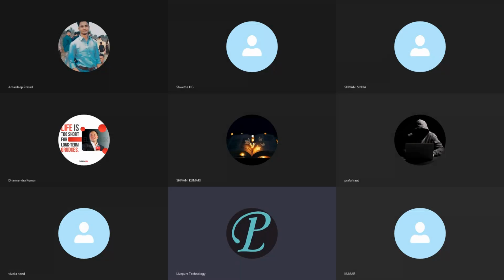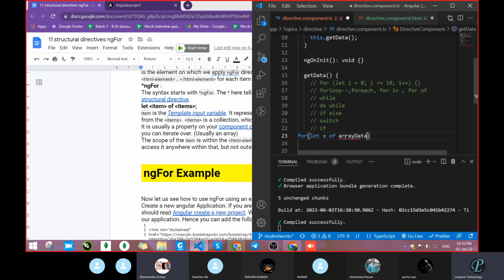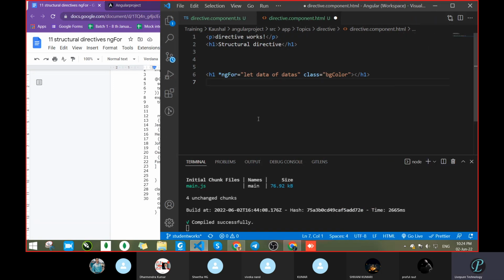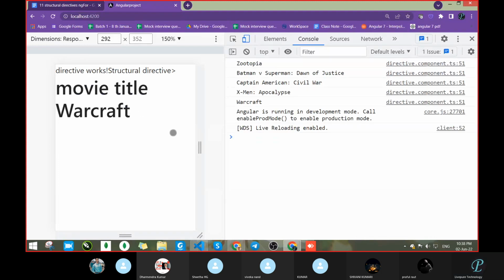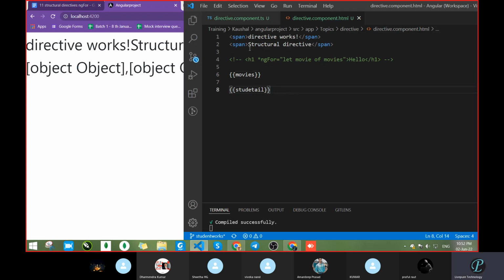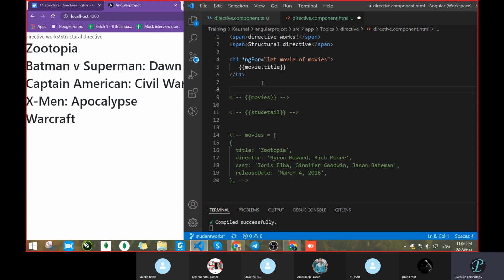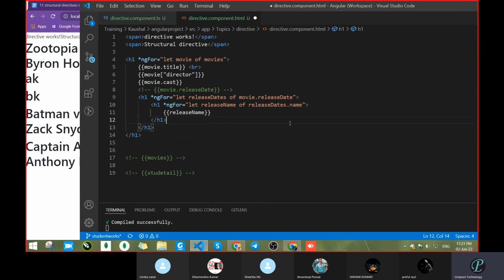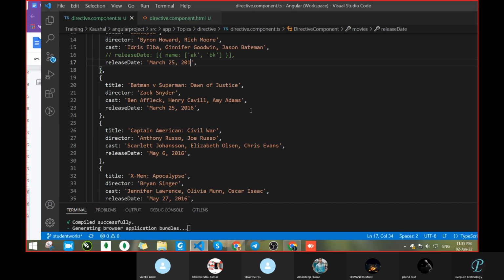Day 10 structural directives (ngFor) - part 1